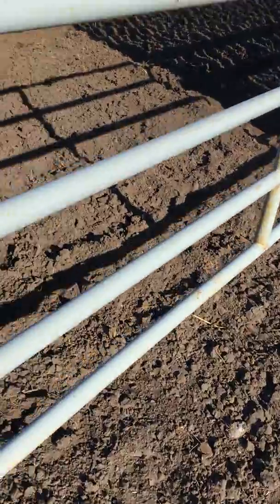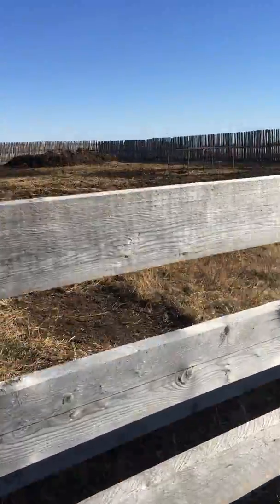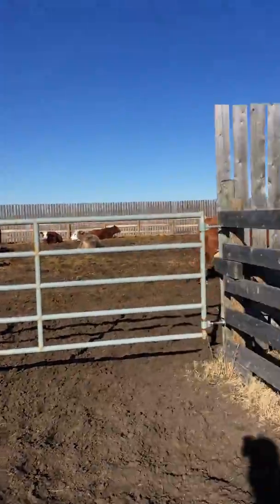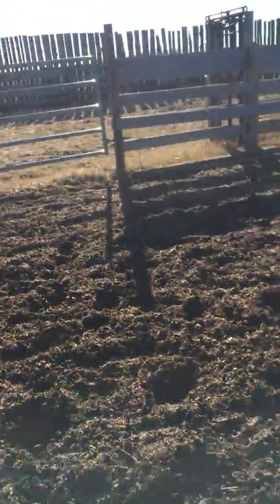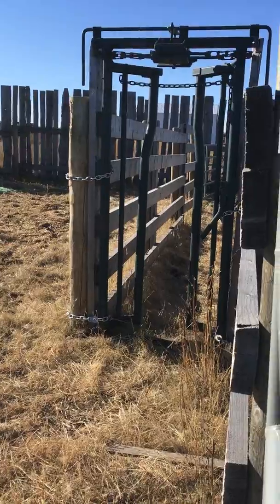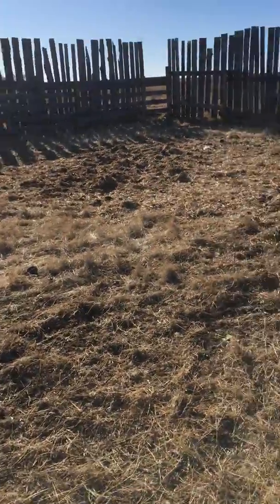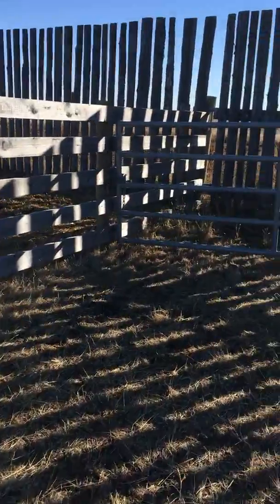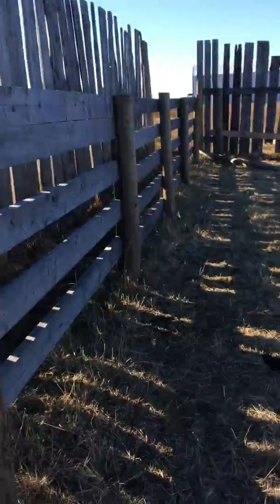Biggar Central School 2000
Cow Calf 30 Mickayla Farrell Set Up for sorting